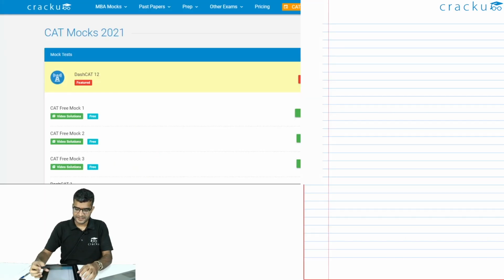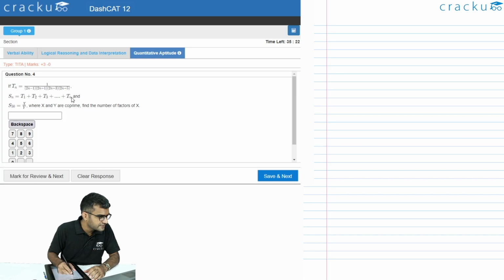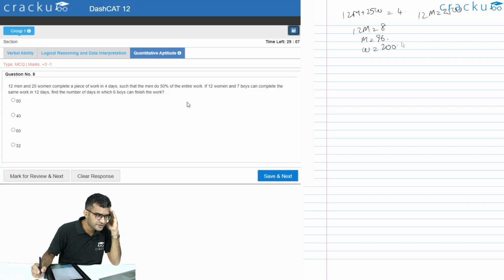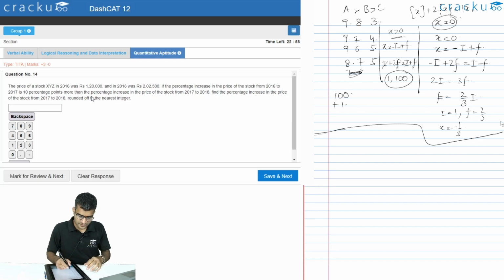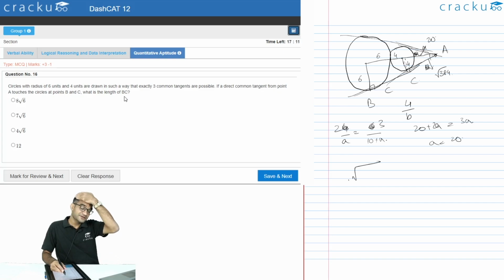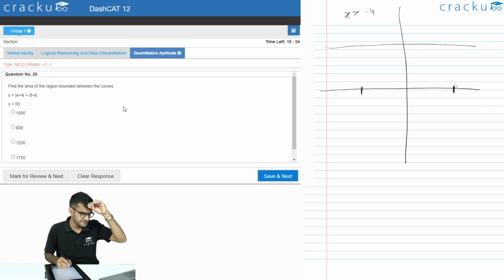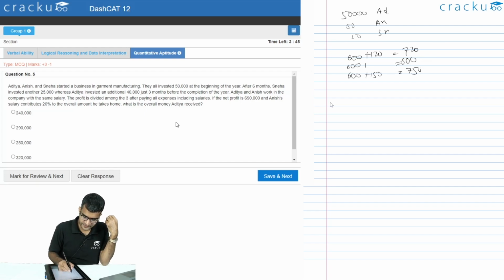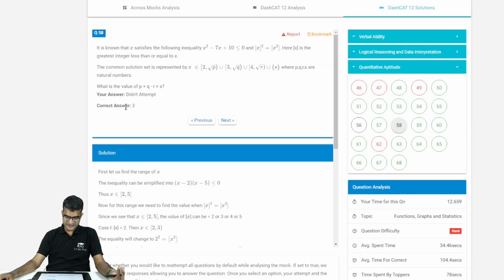CAT 2026: How a 100%iler Attempts a CAT Mock | Live Quant Attempt & Analysis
CAT Exam | DashCAT 12 Quant Mock Live Attempt By 100%iler | CAT Mock Live Attempt

Want to see how a CAT 100%iler approaches a Quantitative Aptitude mock test in real-time? In this video, we bring you a LIVE attempt of DashCAT 12 Quant Section to help you understand the best problem-solving strategies, time management, and shortcut techniques for CAT 2026!

🔹 What You’ll Learn:
✅ How a 100%iler Approaches a Quant Mock 🎯
✅ Best Strategies to Solve Questions Quickly & Accurately ⚡
✅ Time Management & Question Selection Techniques ⏳
✅ Common Mistakes to Avoid in the CAT Exam ❌
✅ Live Explanation & Thought Process Behind Each Question 📊

💡 Want to improve your mock scores? Watch this session till the end & boost your Quant prep!

📩 Have doubts? Drop them in the comments!

00:00 - Introduction & Live Quant Mock Strategy
01:58 - Question 1
04:53 - Question 2
05:04 - Question 3
06:15 - Question 4
10:35 - Question 5
12:17 - Question 6
13:37 - Question 7
14:39 - Question 8
16:11 - Question 9
18:37 - Question 10
20:15 - Question 11
22:37 - Question 12
25:08 - Question 13
26:55 - Question 14
29:17 - Question 15
30:18 - Question 16
32:22 - Question 17
33:36 - Question 18
34:44 - Question 19
36:19 - Question 20
38:24 - Question 21
40:23 - Post-Mock Analysis & Mistakes Review